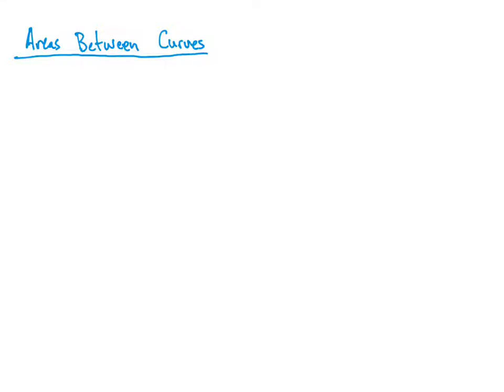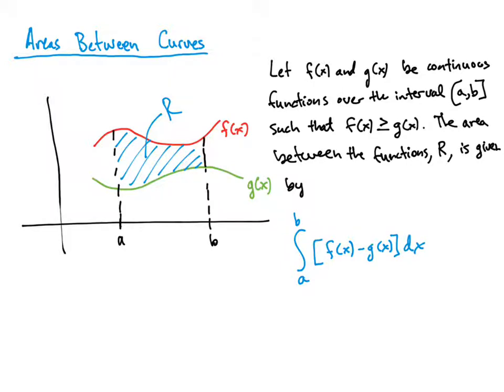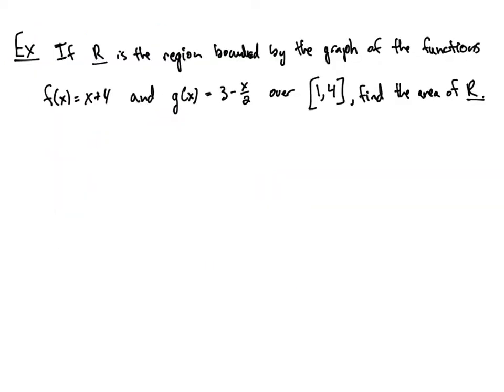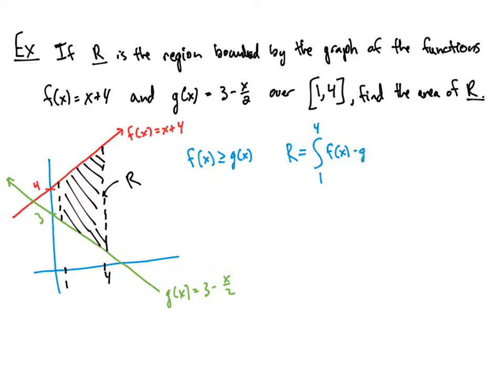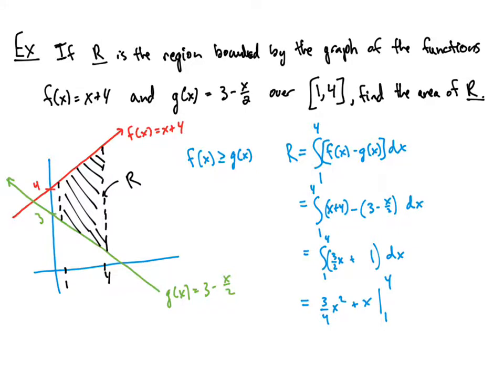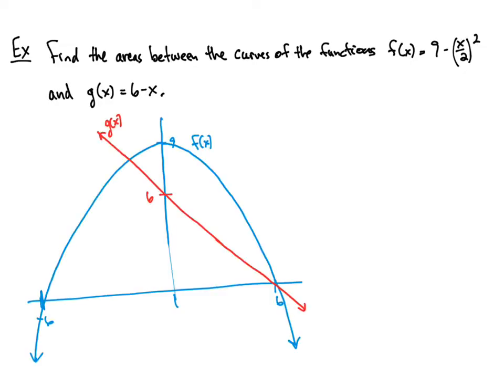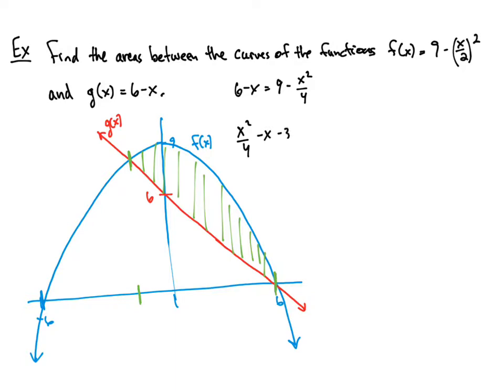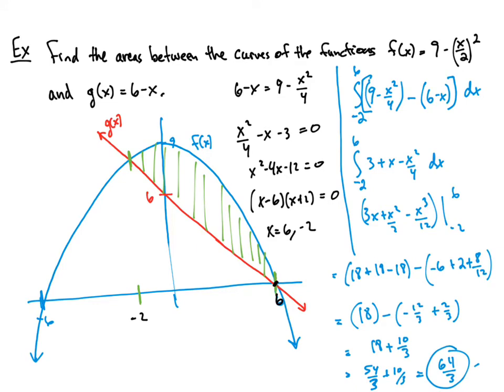Area Between Curves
This videos shows how to use integrals to find the area between the graphs of two different functions.